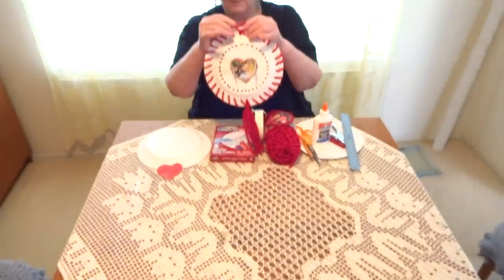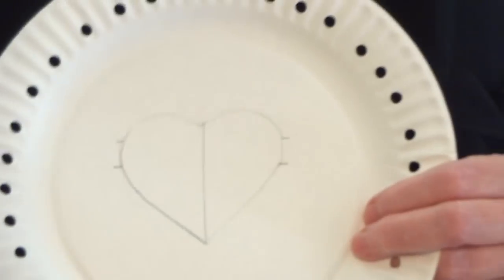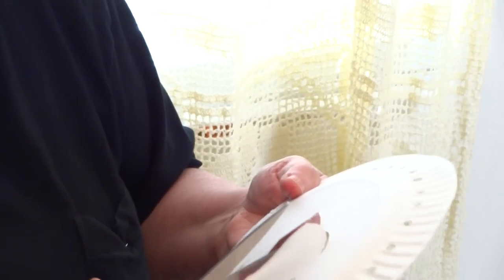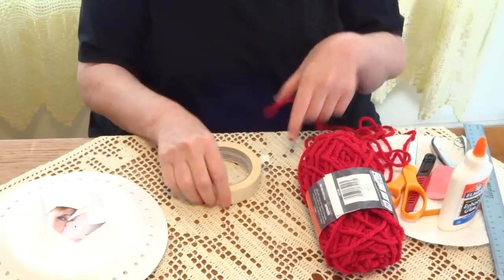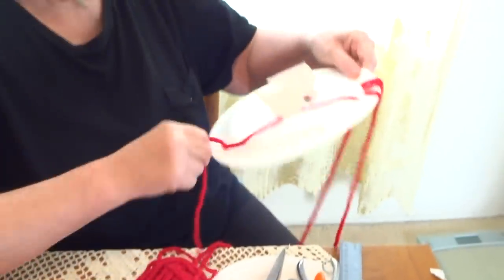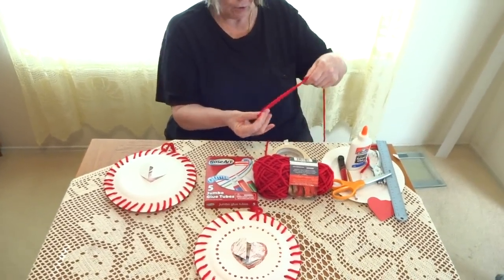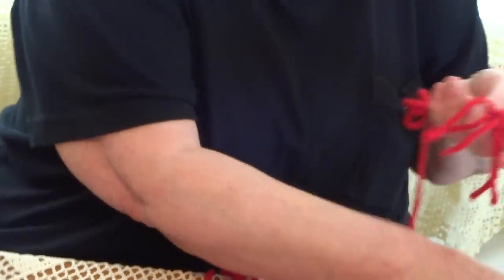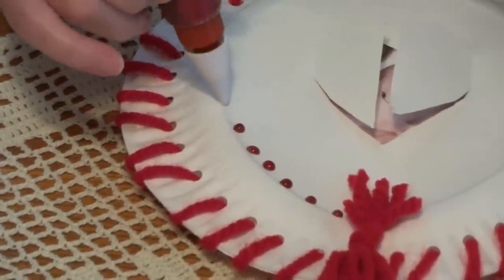Picture Frame #1 - Video #12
This video teaches anyone to use common household products to create new arts and crafts projects.  Video #12 shows how to use two paper plates, a photo, red yarn, glitter glue, a pencil, scissors, glue, a hole punch, a utility knife and a ruler to create a handmade and thoughtful Birthday / Mother's Day / Valentine's Day picture frame.

WARNING:  ONLY AN ADULT SHOULD USE THE UTILITY KNIFE!